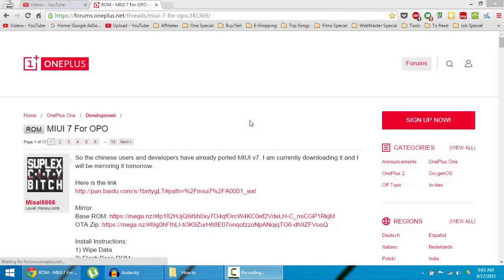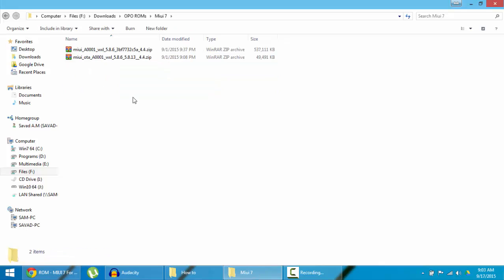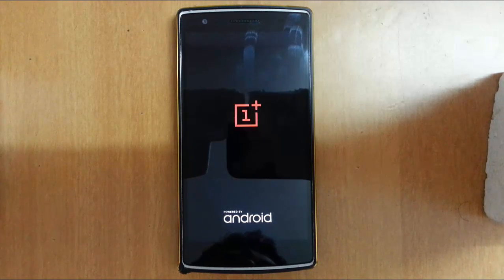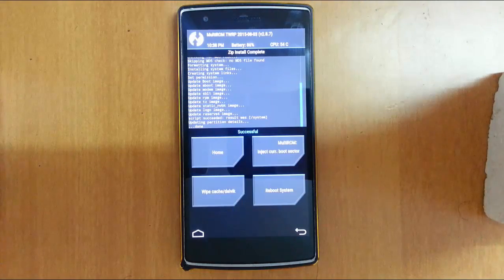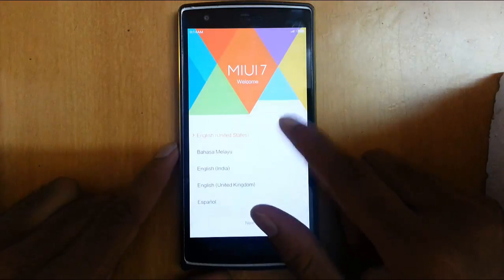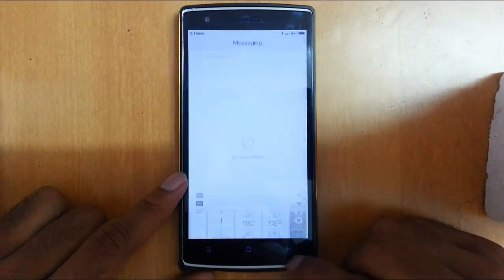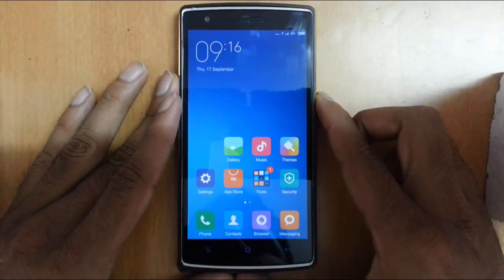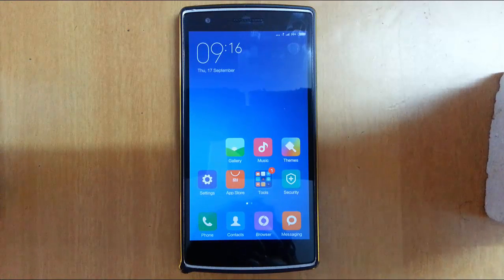How to Install MIUI 7 on OnePlus One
This video will show you How to Install MIUI 7 on OnePlus One.